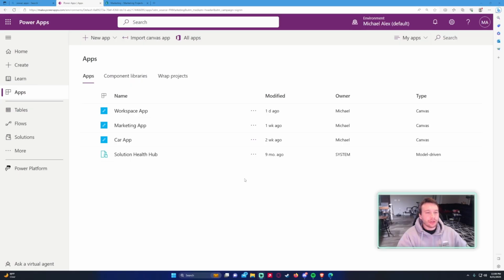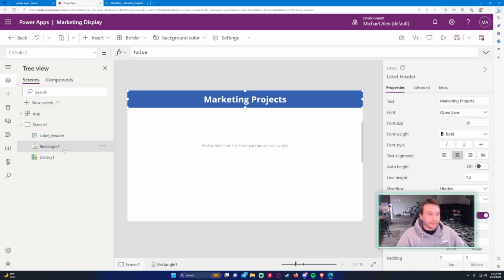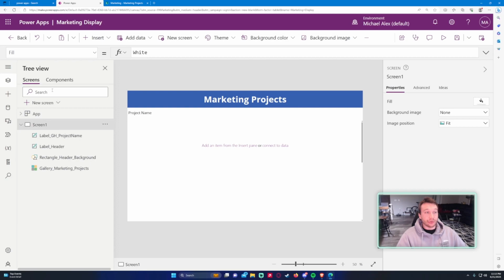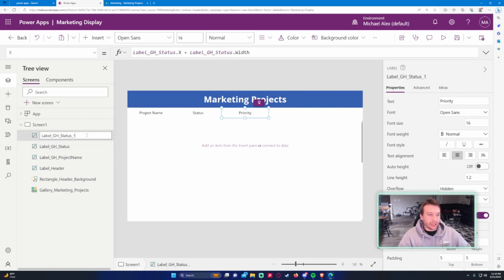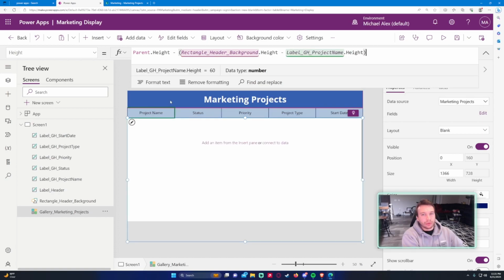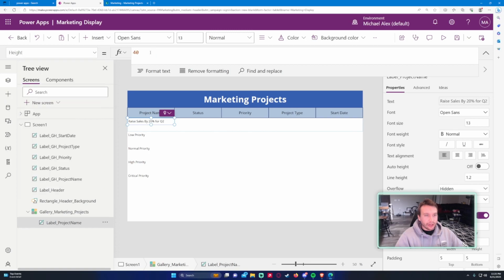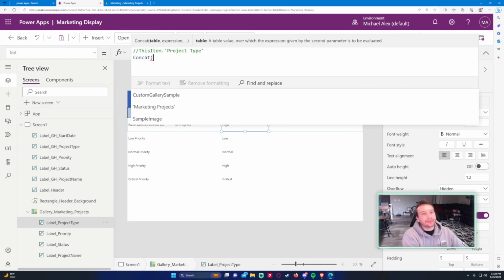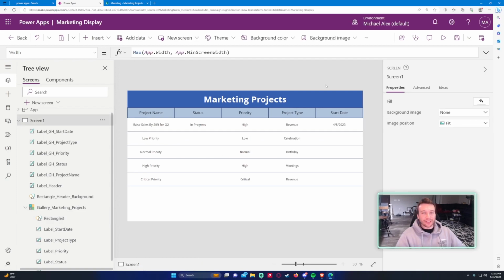How to Add Gallery Headers to Your Power App | 2023 Tutorial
Hi Everyone,

In this tutorial video, you will learn how to enhance the visual design and organization of your Power App by adding gallery headers. Gallery headers provide a convenient way to categorize and label different sections or groups of items within a gallery control.

The presenter will guide you through the step-by-step process of incorporating gallery headers into your Power App. You will learn how to create and customize headers, including changing their appearance, size, font, and alignment. The video will also cover techniques for positioning and arranging the headers within the gallery to achieve the desired layout.

Furthermore, the tutorial will demonstrate how to make the headers dynamic by linking them to data sources. This means that as your data changes or is filtered, the headers will automatically update to reflect the corresponding sections within the gallery.

Whether you are a beginner or have some experience with Power Apps, this tutorial will equip you with the knowledge and skills to improve the organization and aesthetics of your app by implementing gallery headers. Enhance user experience and streamline content navigation by adding gallery headers to your Power App today!

🪙BTC🪙: 3LpmcBaJB537RweJu2tRjSqT6NhnQDDBWy
⛓️ETH⛓️: 0xbAEb6d6Df7CE5cfC55797B3133342e165B78A444
🐕DOGE🐕: DNKNUduorzBWMJ4XTSRqUSsUKk3ZiehHin